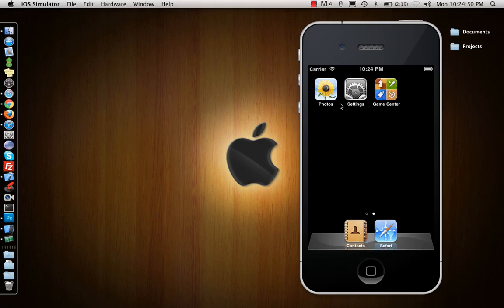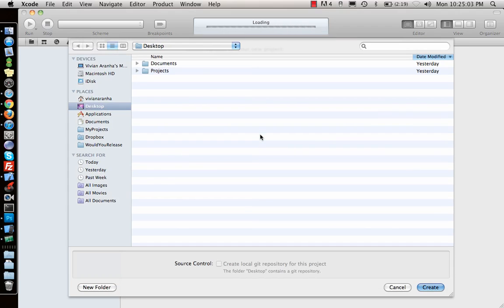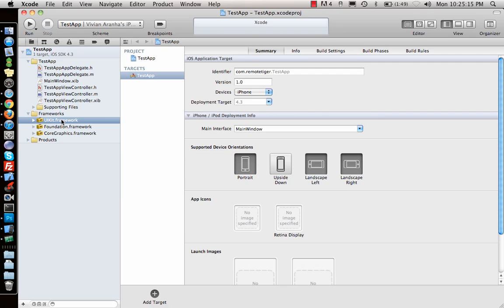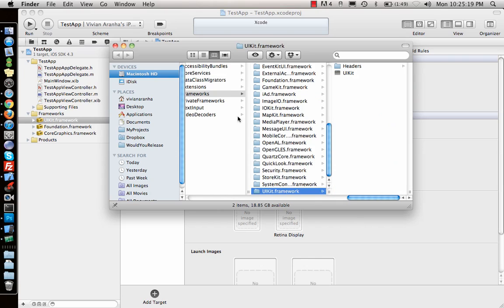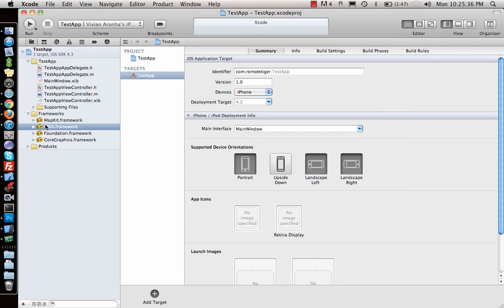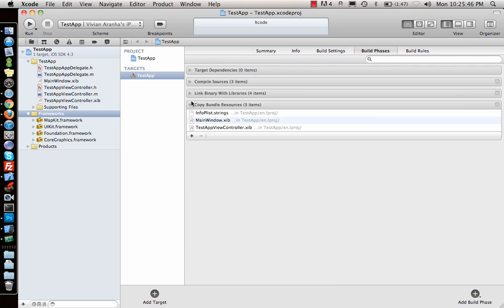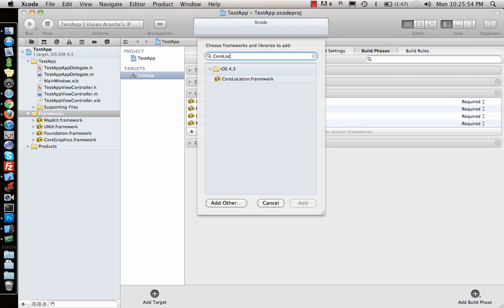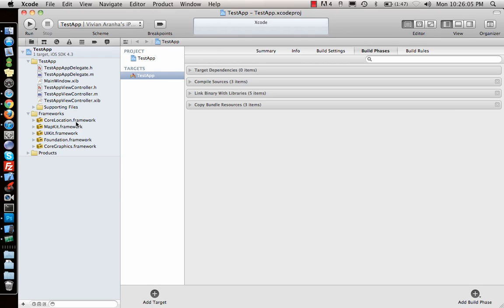iPhone/iPad Tutorials & Lessons - Adding Frameworks in Xcode4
How to add Frameworks in Xcode4 - Since the new release of Xcode 4 a bunch of things have changed and this is one of them. Here I will show you how to add frameworks to your Project.